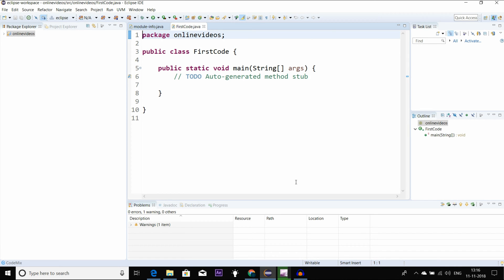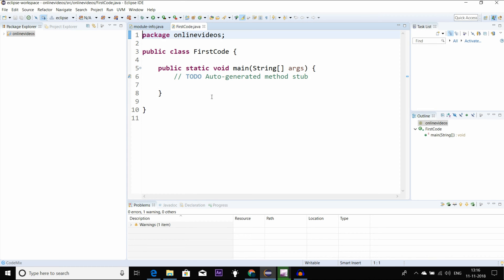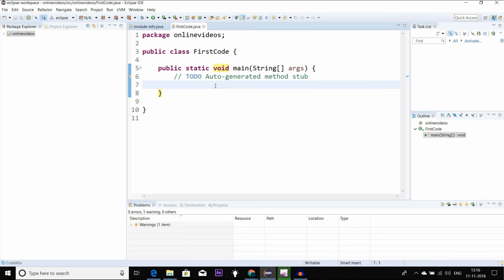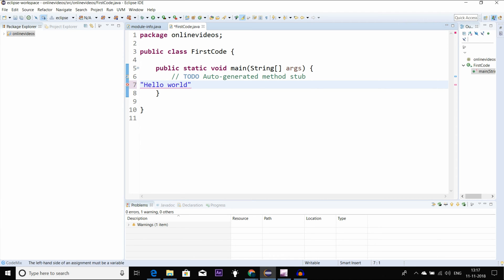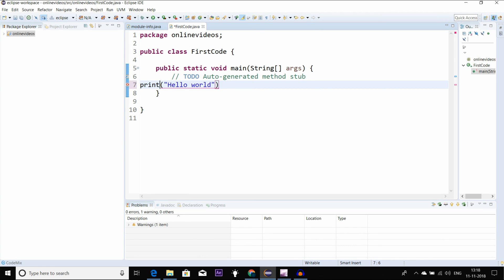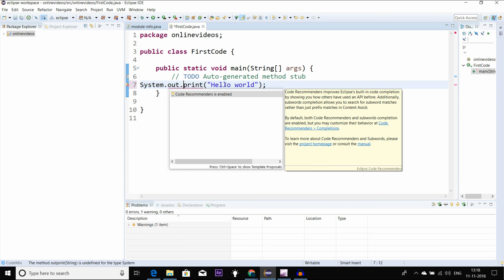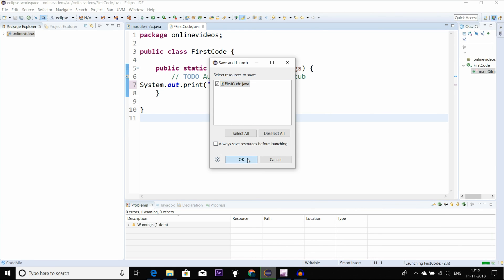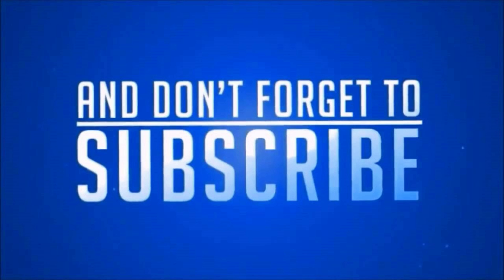Java Tutorial In Telugu||Hello World Program In Java In Telugu-Hello World Program In java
Hi Guys here in this video I am going to explain the fist program named hello world and all is about Java Tutorial In Telugu||Hello World Program In Java In Telugu-Hello World Program In java.

The code for Hello World Program In Java Is as Follows
import java.util.Scanner;

public class HelloWorld
public static void main(String args[])
System.out.print("Hello world"):
This is the code for Hello world program in eclipse using java.

Copyright info ©
I Hope this video of Java Tutorial In Telugu||Hello World Program In Java In Telugu-Hello World Program In java is really helpful to you all